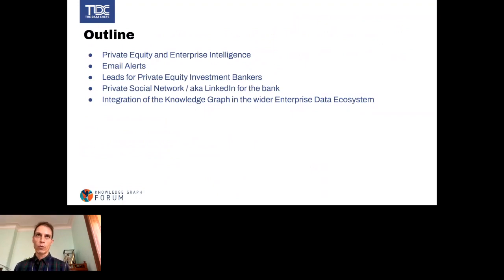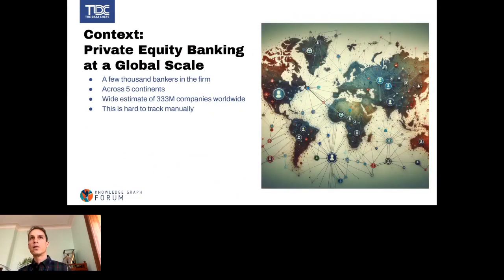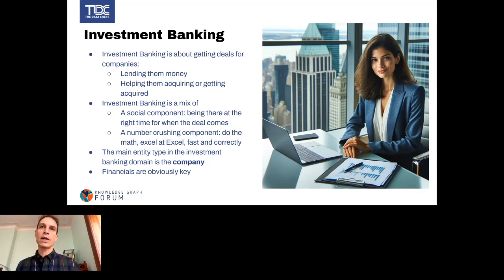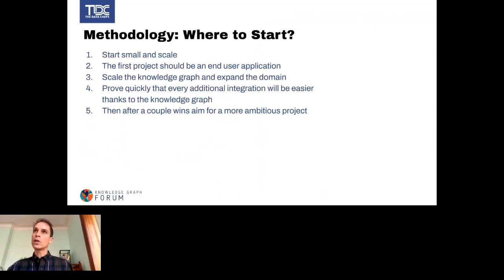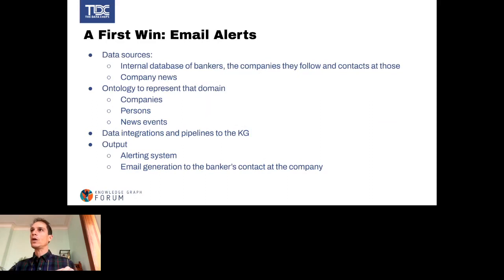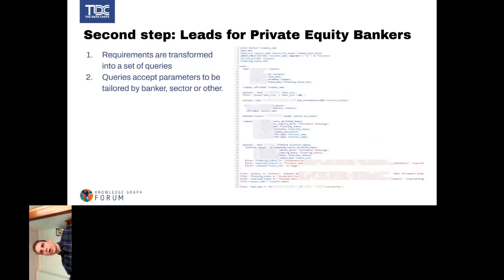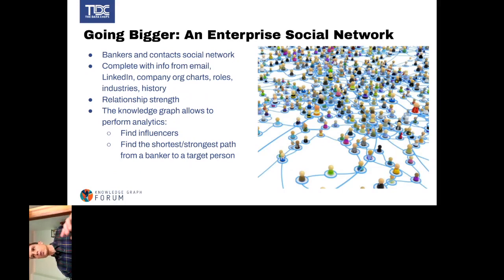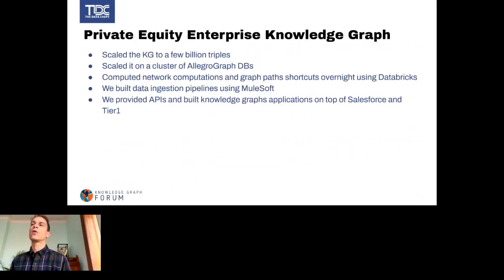Enterprise Intelligence Applications in the Private Equity Industry